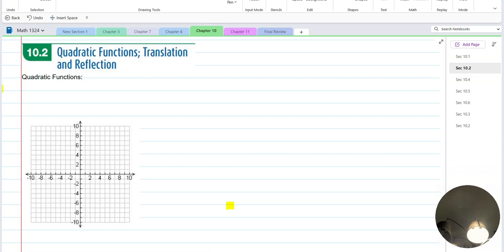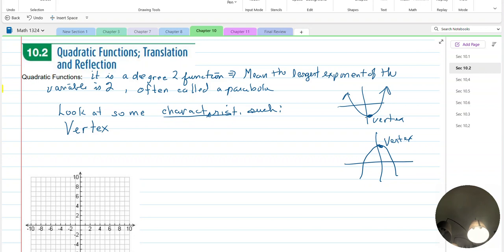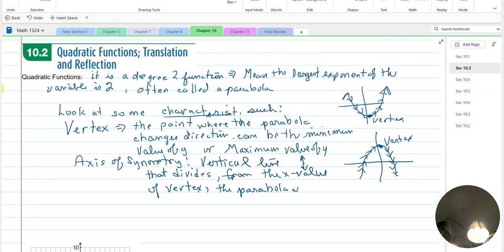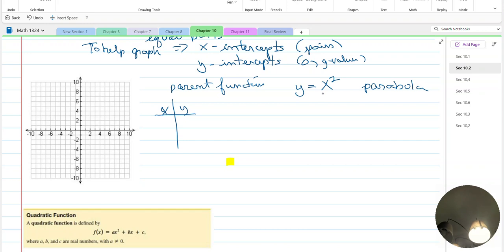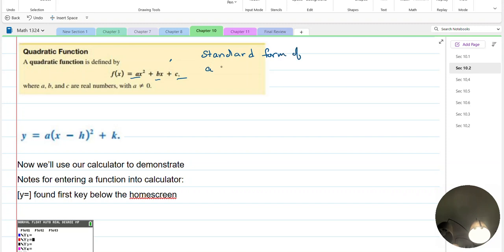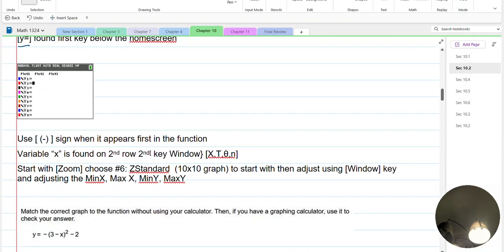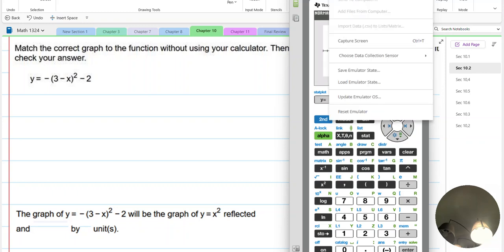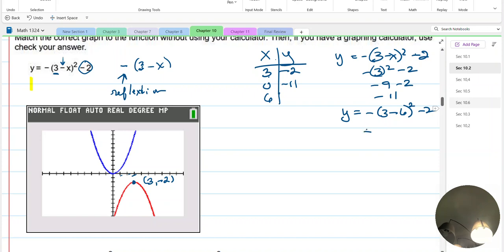M1324 Sec 10.2 Part A